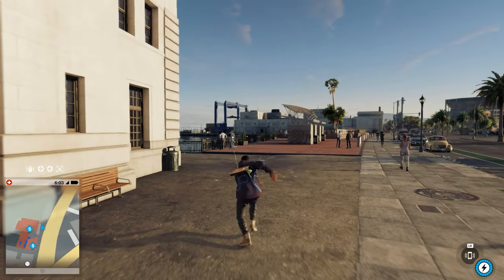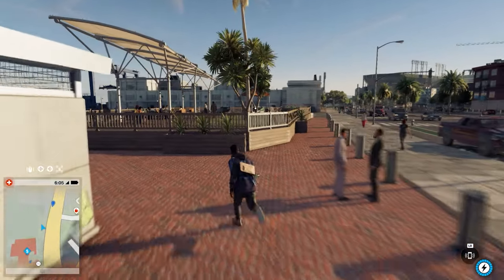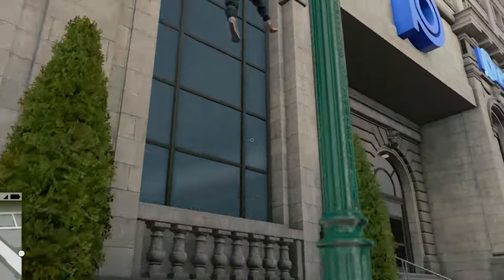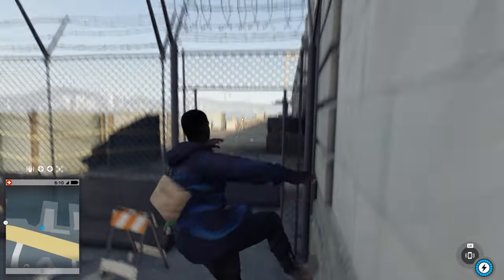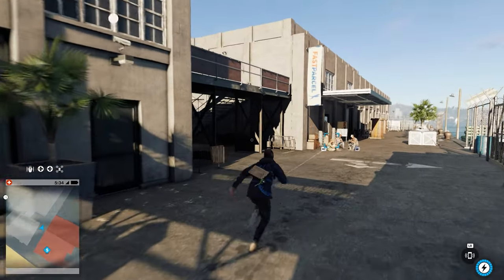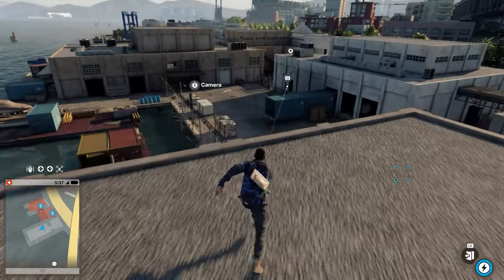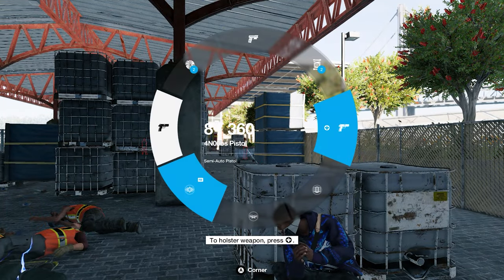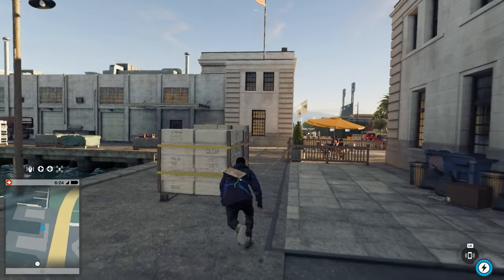Watch Dogs 2 - Enhanced Parkour Mod Showcase